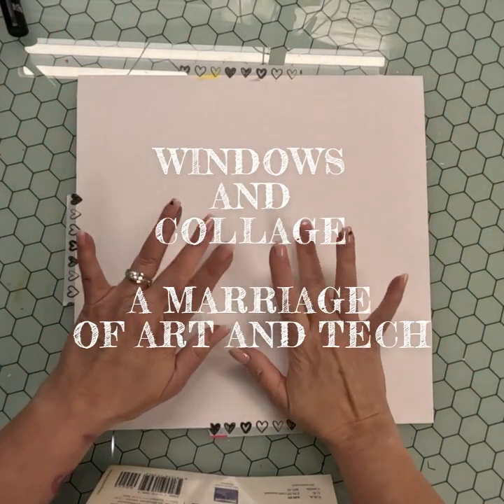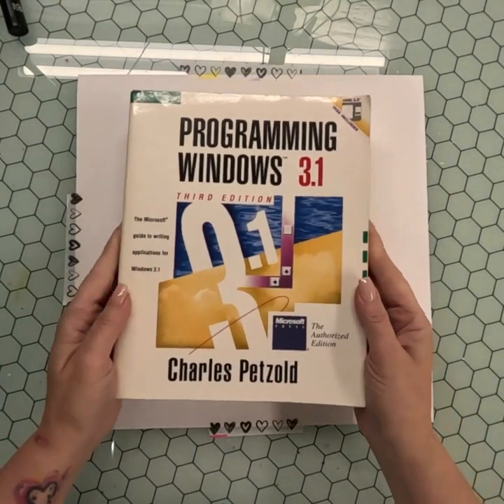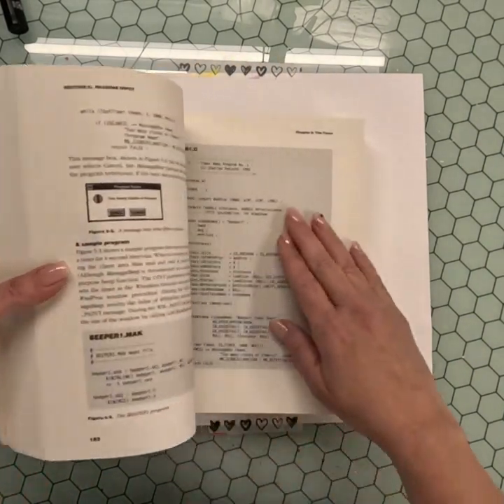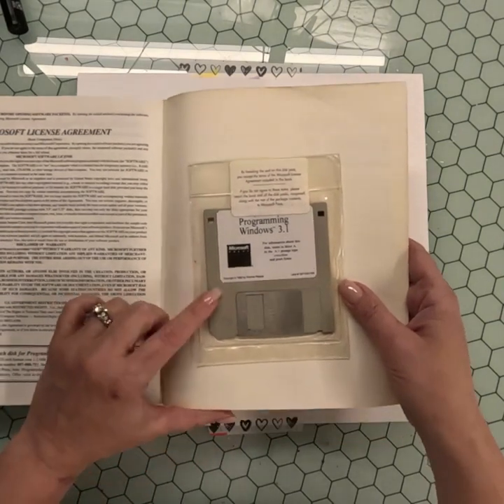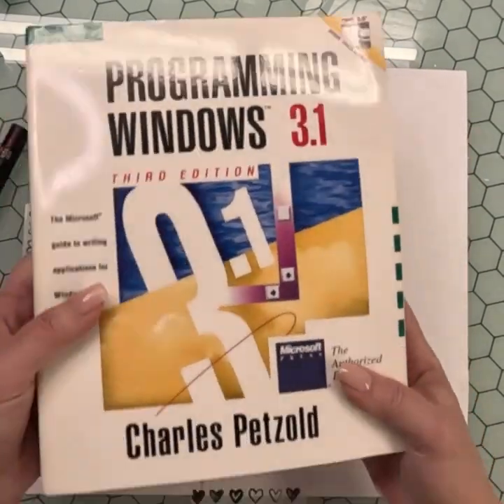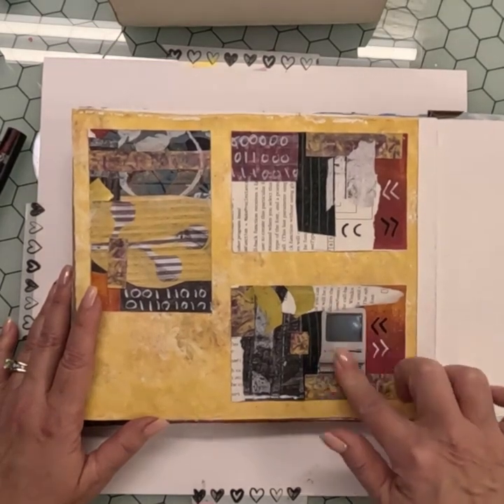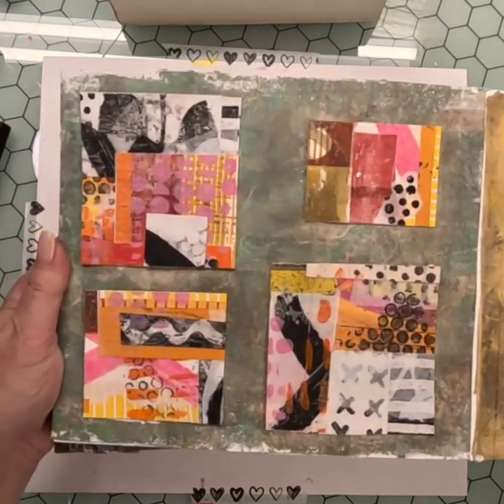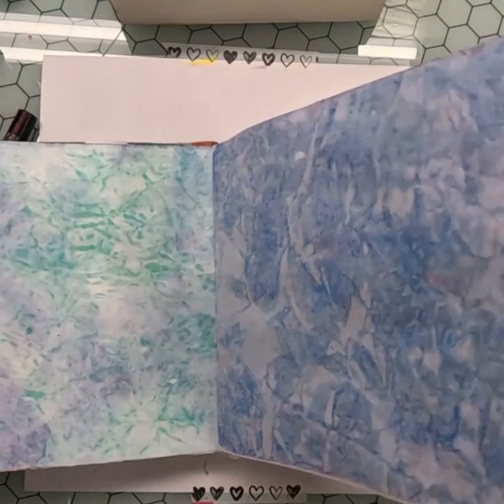💾🎨From Floppy to Artsy: Embracing Vintage Geek Chic!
Unearthing treasures from the digital Jurassic era! 🦕📚 Embraced my inner rebel and transformed an old Windows 3.1 book (complete with a floppy!) into a rad collage. Who knew vintage geekery could look so cool? 💾🎨 Swipe to see the blast from the past—because why let old tech gather dust when you can turn it into art? 🌈✨